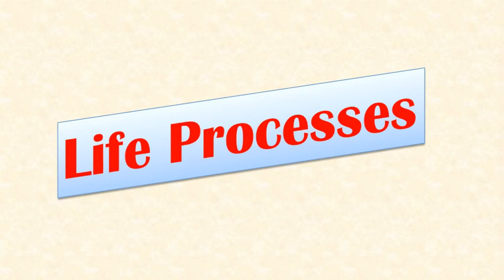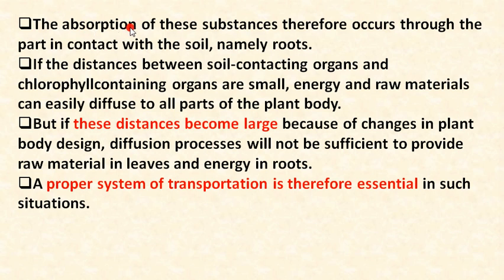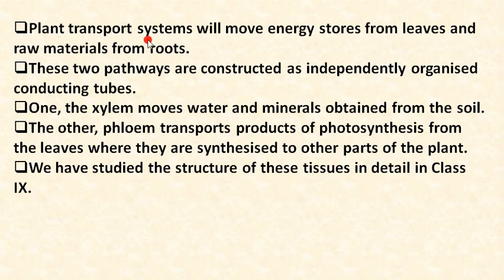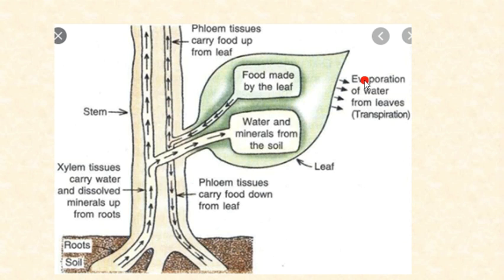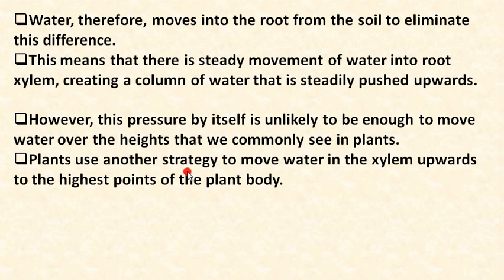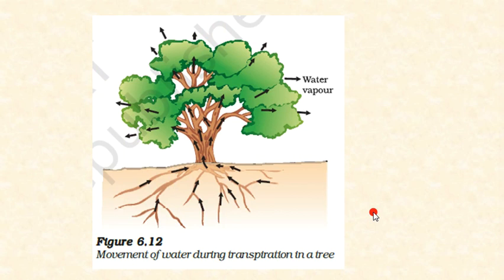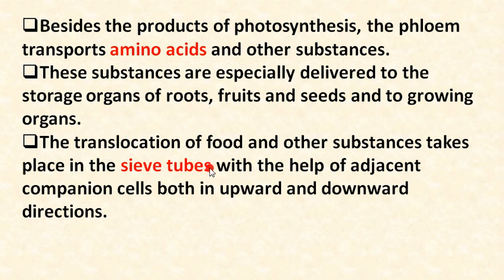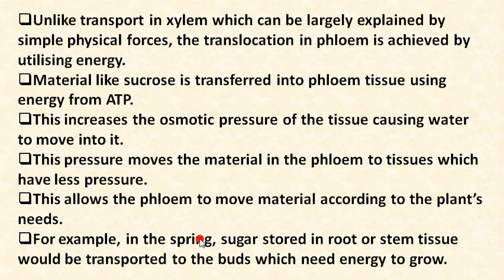10th Sci. Bio CH-6_Part_5_Transportation_in_Plants | Gokuldham-Nar | Biology by Hardik Sir